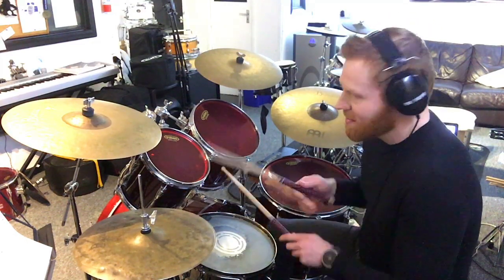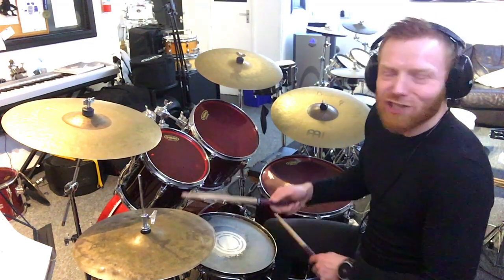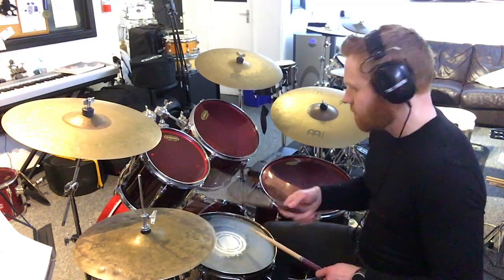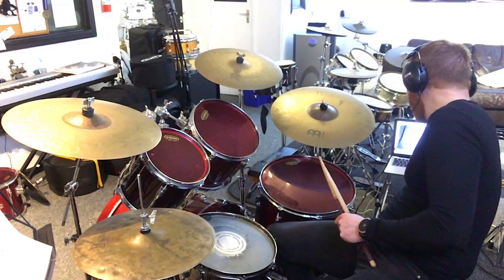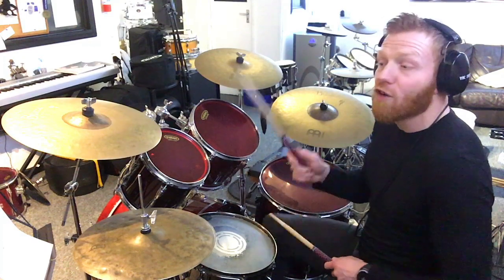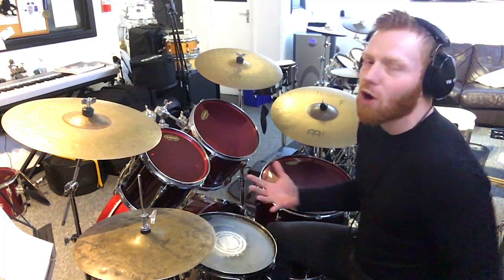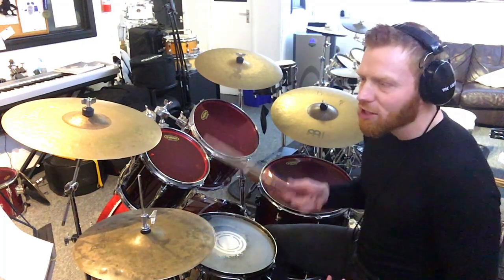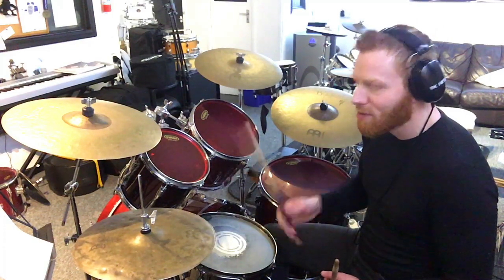How To Get Faster At Playing A Shuffle Beat - Metronome Speed Builder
The shuffle is such a lovely beat to play, but for a lot of the guys and girls starting out with this it’s really tough to get it going to the point where you can successfully jam along with classic shuffle songs. Use this method to work it up to speed as efficiently as possible!

Start slow, keep it smooth and use your metronome at a speed where you can play it comfortably for at least a minute or so. Then notch up the metronome a bit at a time until you hit your “improvement zone” - the point where you can still successfully play the shuffle beat, but it’s just a bit of a challenge. Live in this zone, stick with it and improvement is inevitable. Go for it!

Have fun and please let me know if any questions,

Mike :)

Kit

Yamaha Recording Custom - 22”/10”/12”/16”

Evans Hydraulic Red Drumheads, Evans Edge Control Reverse Dot (Snare)

Meinl Byzance Cymbals - 20" Sand Ride, 18” Sand Thin Crash, 16" Vintage Crash, 14” Sand Hats

Zildjian Dave Grohl Sticks

All proceeds go towards doing stuff to develop this channel and producing more videos for you. My aim is to upload a drum video each day. Thanks so much to those that have already done so, your support is massively appreciated!

Mike :)